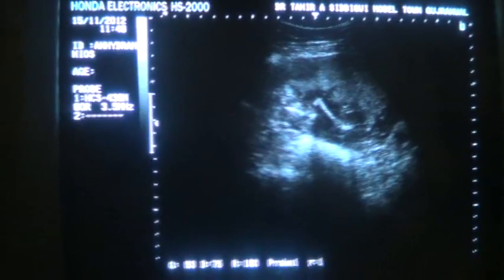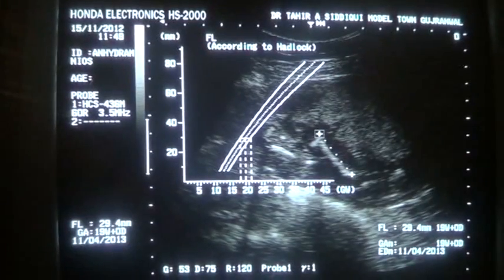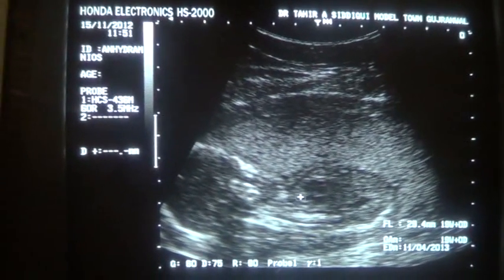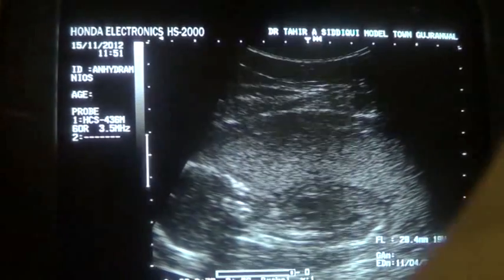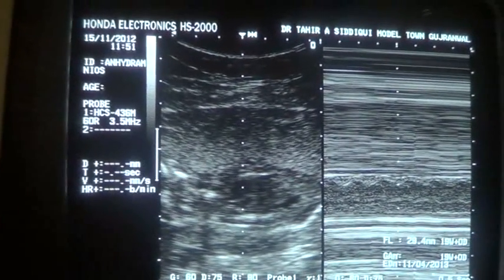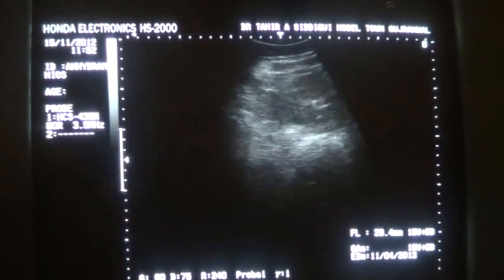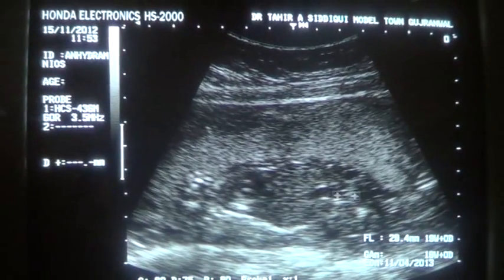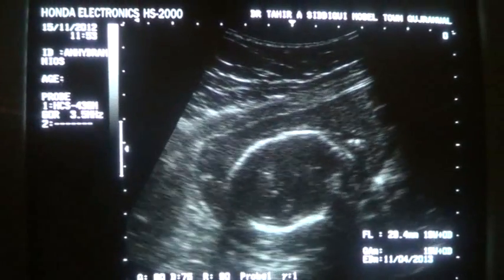19 wks alive fetus with ANHYDRAMNIOS